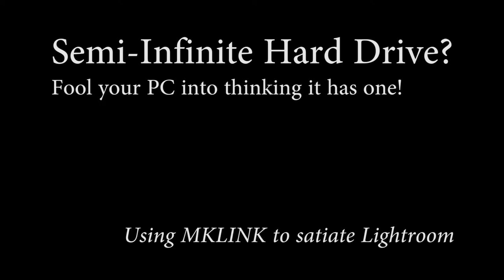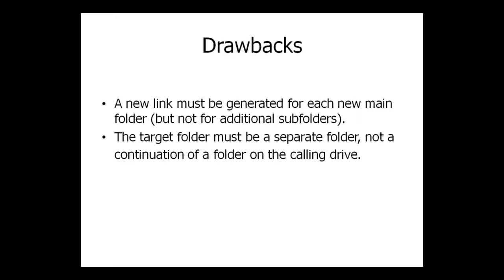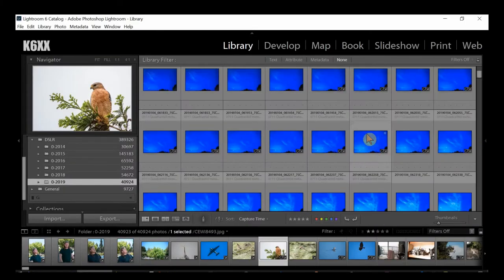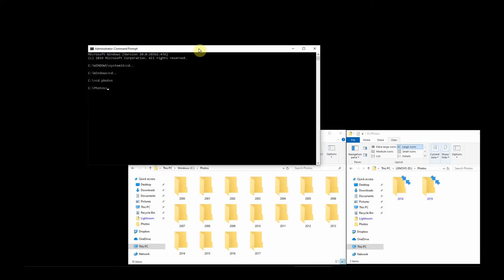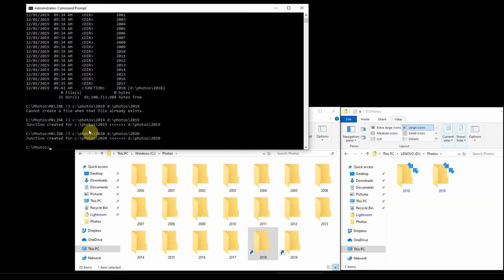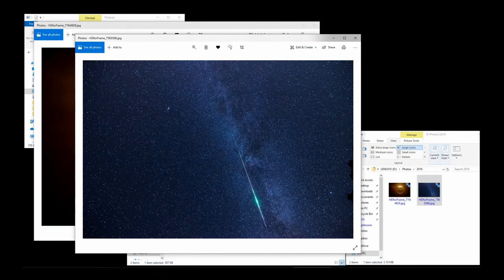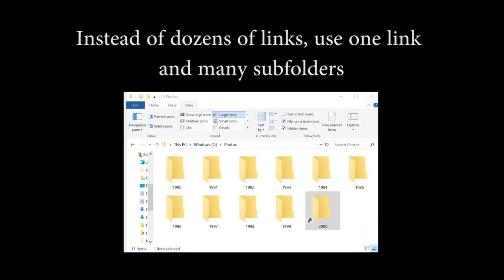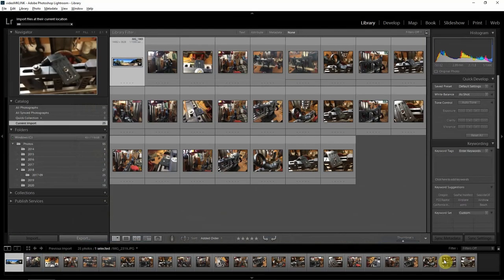Need a HUGE Hard Disk?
How would you like an "almost infinite" capacity computer hard drive? This video presents a technique to implement a very large virtual disk without resorting to costly NAS (Network Attached Storage) hardware or flimsy "Storage Spaces" software. For example, it allows accessing files and folders physically located on a D: drive via a link on your C: drive, convincing your computer that the file/folders are actually on drive C: for both reading and writing.
This discussion centers on the photo processing/database application, Lightroom, but the concept is universally applicable.